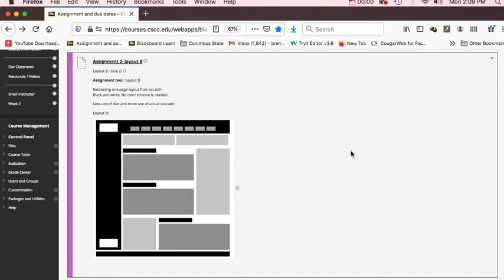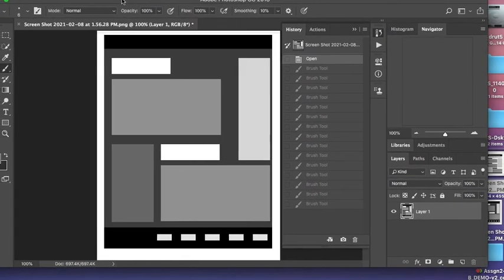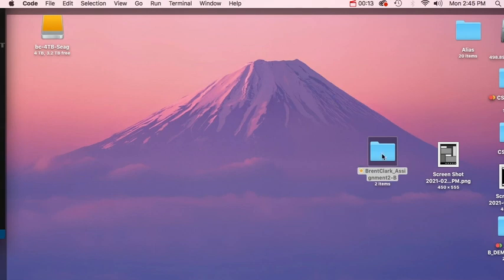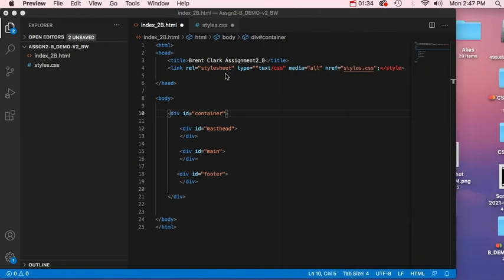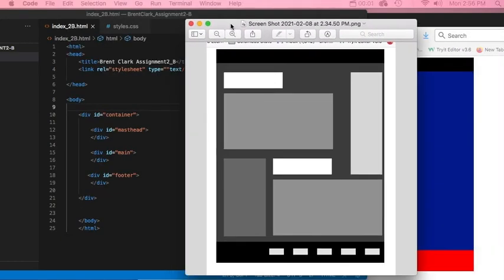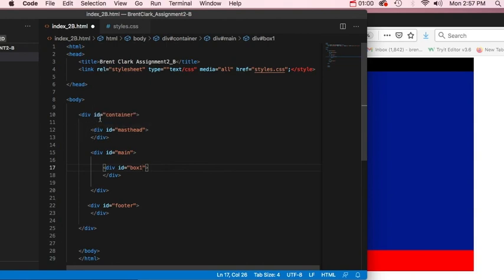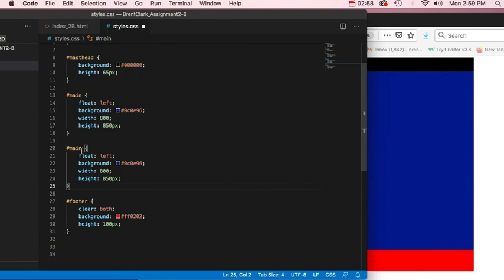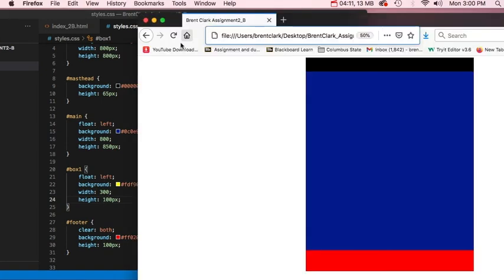assignment 2 B - Part 1